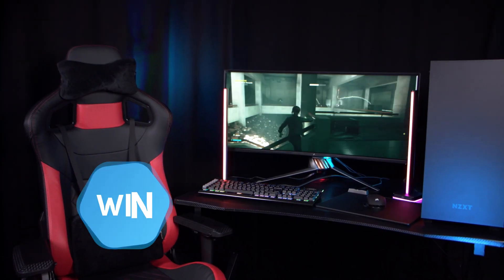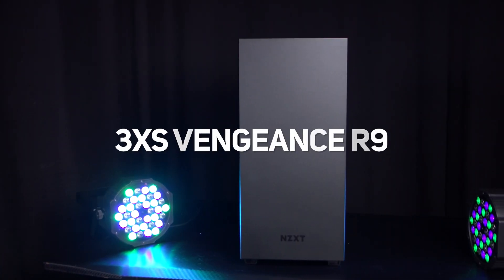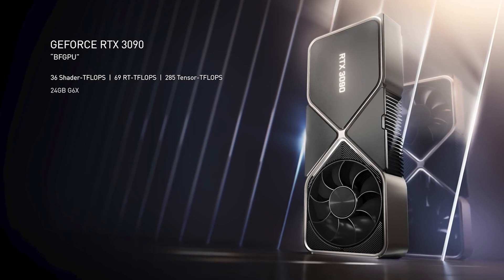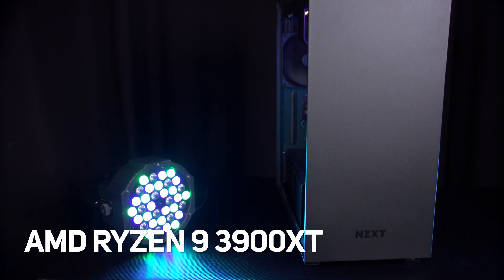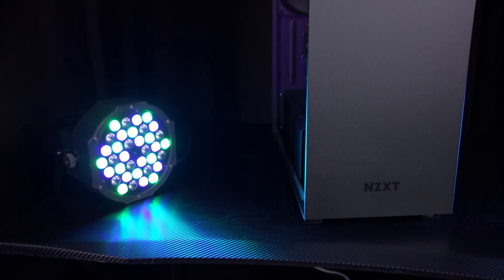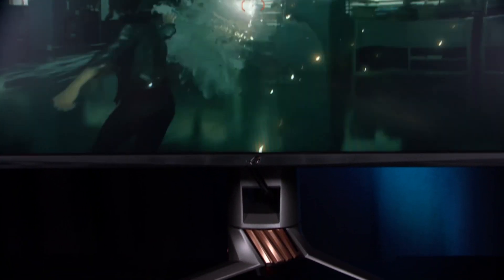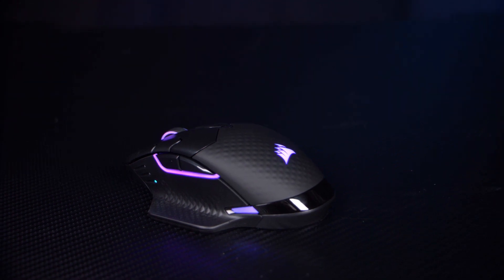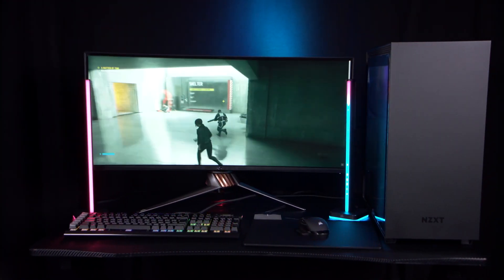Win a £5,000 + RTX 3090 powered gaming set-up!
To celebrate the launch of NVIDIAs GeForce RTX 30 series we're giving away the ultimate RTX 3090 prize bundle!